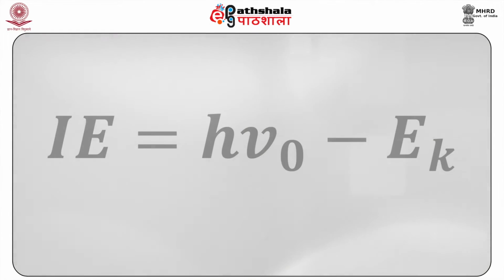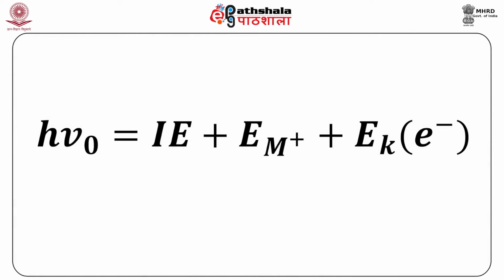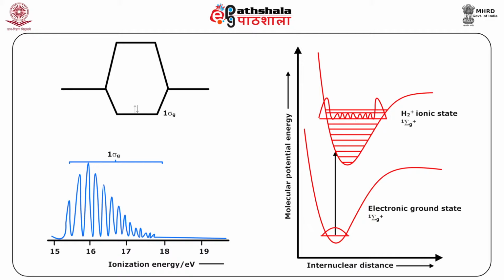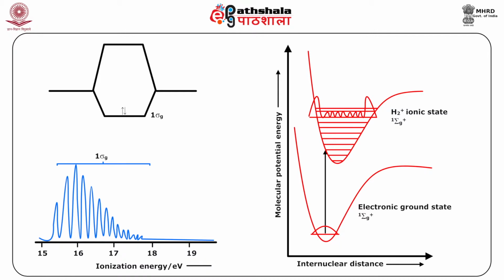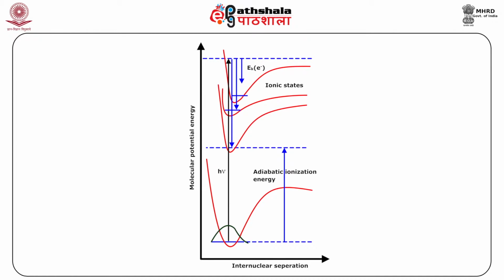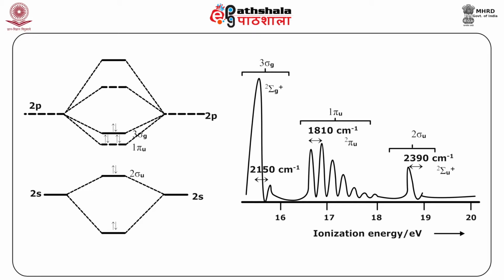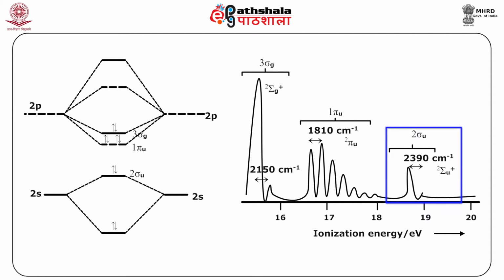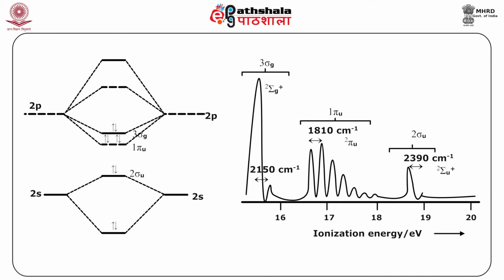CHE P8 M30 x264